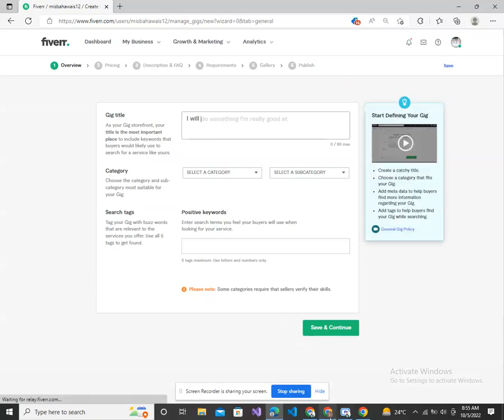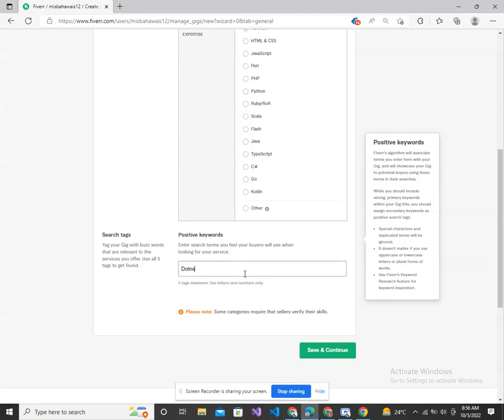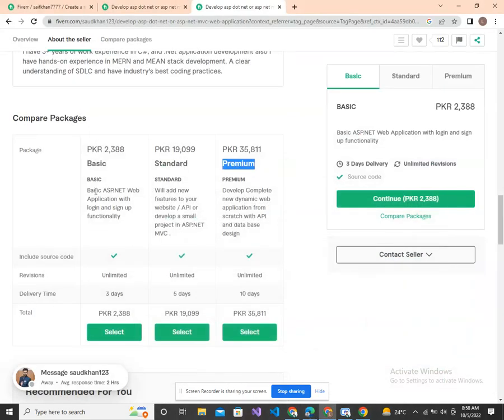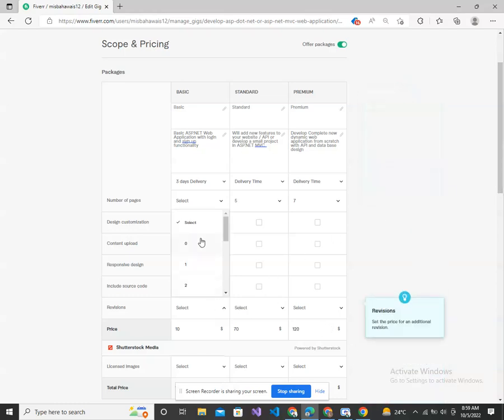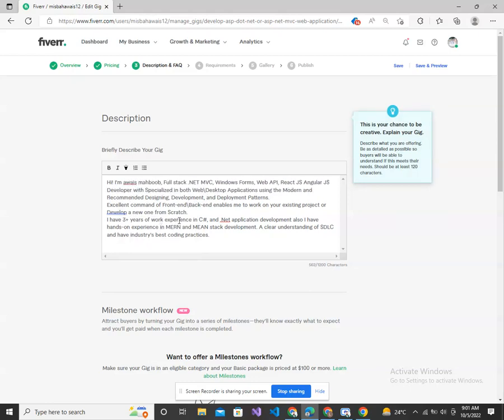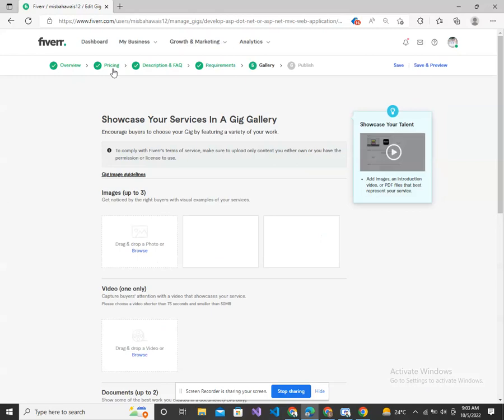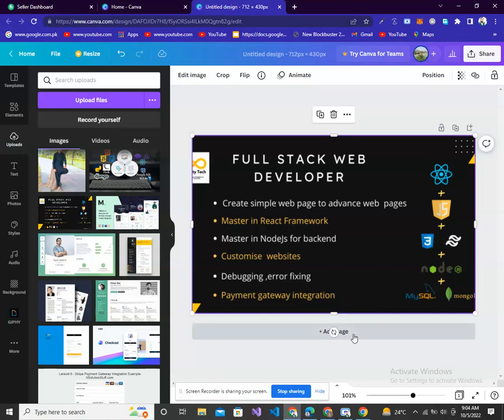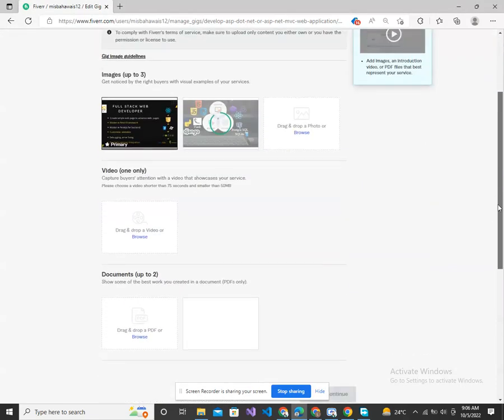How to Create Your First Gig on Fiverr: Step by Step Guide